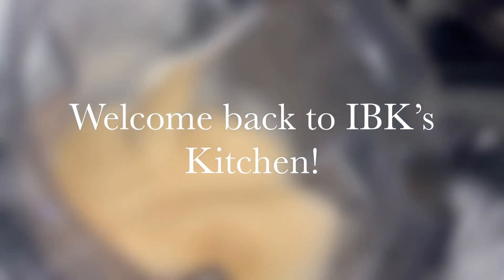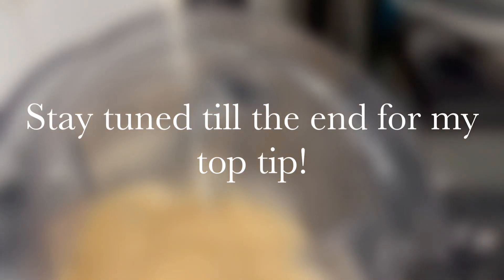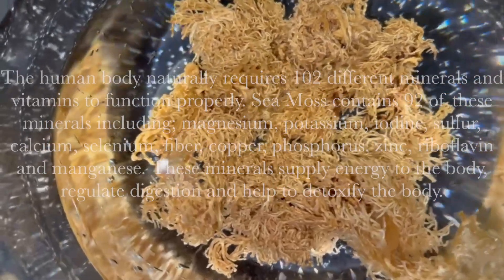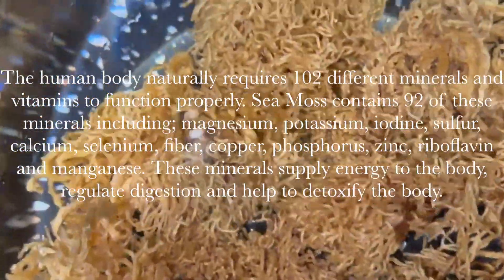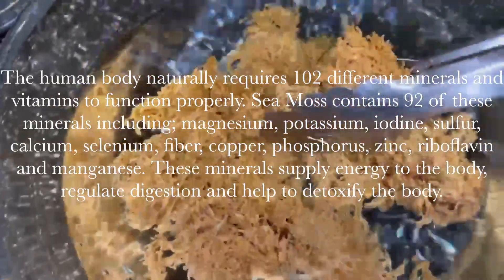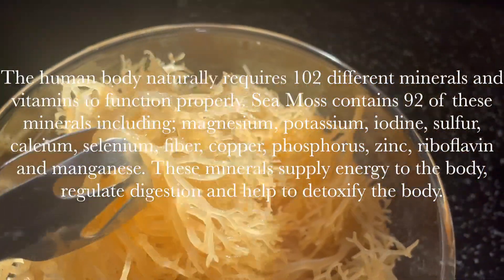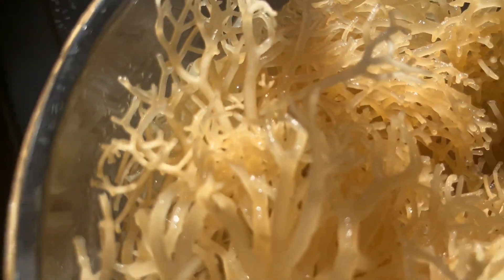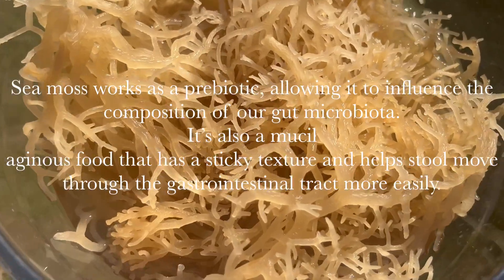How to make Sea Moss Gel